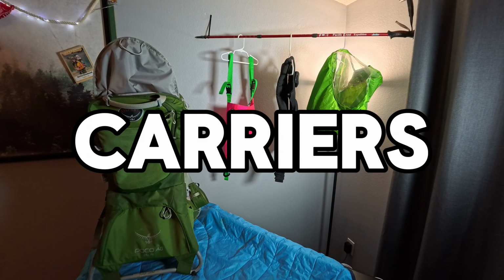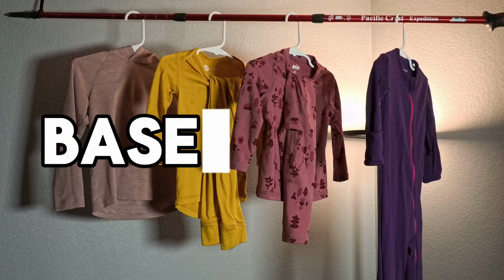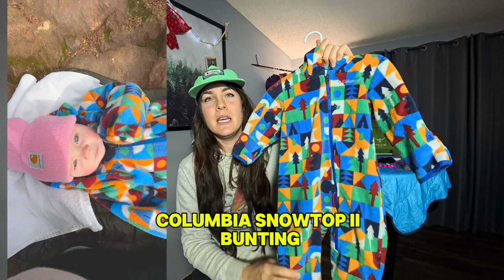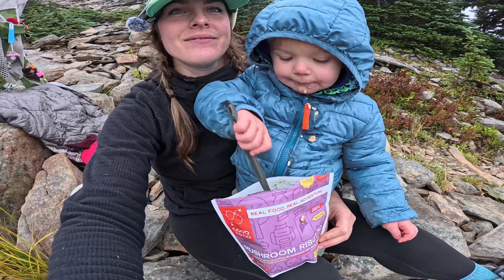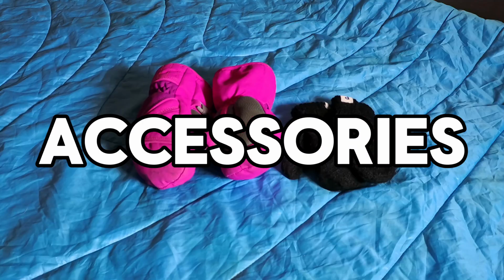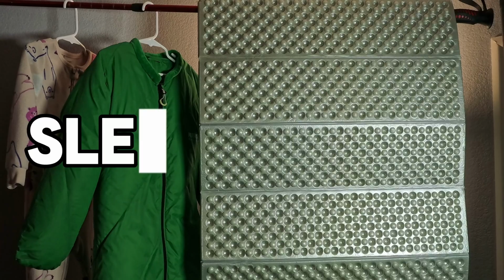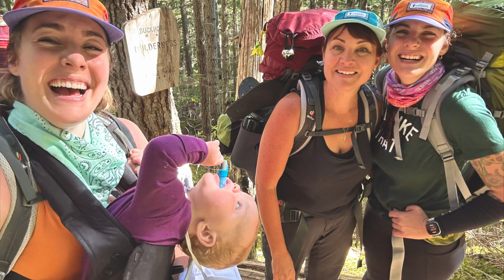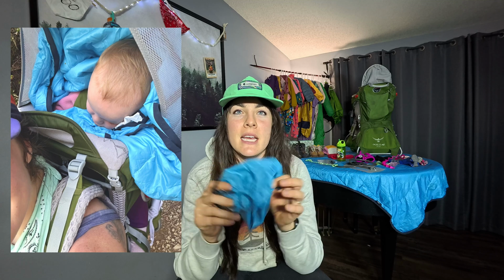The BEST backpacking & hiking gear for babies & toddlers!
After backpacking and hiking with my daughter for over two years now, here are all of our favorite pieces of gear and clothing! ​⁠@ospreypacks  ​⁠@rei ​⁠@MorrisonOutdoor ​⁠@BOGSBOOTS ​⁠@smartwool ​⁠@rumpl

Carriers:
Baby Tula Coast Explore Mesh Baby Carrier

Poco Plus Child Carrier Backpack

Osprey Poco Carrier Raincover

Baselayers:
Iksplore baby adventure zippy

Midlayers:
Infant Snowtop™ II Bunting

Girls’ Toddler Benton Springs™ Fleece Jacket

Outer Layers:
Kids Toddler Rain Suit - Muddy Buddy Waterproof Coverall One Piece Weather Resistant Baby Jacket

Tuffo baby-Coverall

Girls' Toddler Rain-Zilla™ II Jacket

Kids lightweight puffer jacket

JAN & JUL Waterproof Rain Pants for Girls

Shoes:
BOGS Unisex-Child Ii-Rainbow Fun (Toddler) Rain Boot

Timberland Kids' Euro Hiker Hiking Boots

Sleep System:
Little Mo 20 Down Baby Sleeping Bag (6-24 Months) The Warmest, Safest Ultralight Down Camping Sleeping Bag for Babies and Toddlers

Featherstone Outdoor El Cordion Insulated R-Value 2.1 Sleeping Pad Closed Cell Foam Mat for Ultralight Backpacking Thru-Hiking and Camping

Accessories:
HEAD Jr. Ski Mitten Sweet Violet/PinK - Sizes For Girls

Polarn O. Pyret SOFT MERINO WOOL MITTENS RESPONSIBLE WOOL STANDARD

Carhartt Boys' Kids Knit Beanie Watch Hat

Eocom Kids Wool Socks For Boys Girls Warm Hiking Thermal Winter Cozy Soft Thick Toddlers Crew Boot Socks 6 Pairs

Smartwool Toddler Trio Zero Cushion Merino Wool Bootie Socks (3 Pack)

Odds & Ends:
HydraPak Water Reservoir (1.5L, 2L, 3L) - Hydration Bladder Fits Most Backpacks – High-Flow Bite Valve, Leak Proof, Fully Reversible, and Dishwasher Safe

Nalgene Kids Grip-N-Gulp Water Bottles, Leak Proof Sippy Cup, Durable, BPA and BPS Free, Dishwasher Safe, Reusable and Sustainable, 12 Ounces

Rumpl Original Puffy Blanket - Warm Puffy Camping Blanket, 100% Recycled Polyester Insulation, Lightweight, Packable, Water-Resistant, Outdoor Puffer Blanket, 52"x75", Geo Cool

Babygoal Neutral Pacifier Clips, 6 Pack Paci Holder Clips for Boys and Girls Fits for Most Baby Pacifier, Binky Styles,Teethers and Toys 6PS10

BUSY BABY Bottle Bungee - Sippy Cup Strap - Keeps Bottles and Sippy Cups Off The Floor - Food Grade Silicone - Dishwasher Safe (Pink)

Toy Straps for Baby,RTMOK Silicone Setpacifier Clip,Applies to Car Seat Toy,Teether Toy,High Chair,Stroller Accessories,Baby Toy Clips,Cribs,Rocking Chair

Medela Breast Milk Storage Bags, 100 Count

MOTHER-K Disposable Baby Bottle Liner, Must-Have Baby Travel Essentials, BPA Free (8oz, 100pcs)